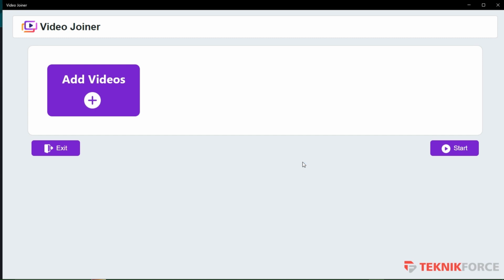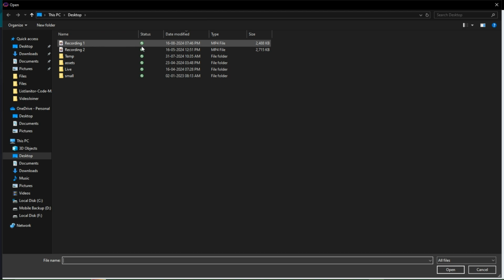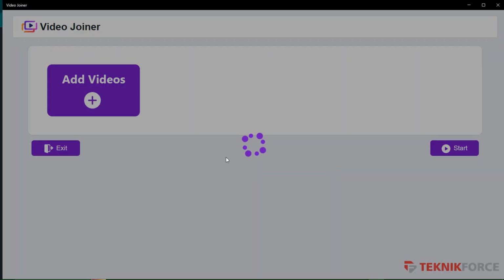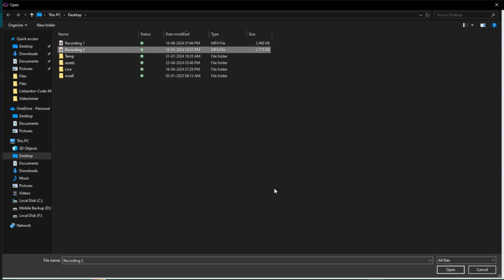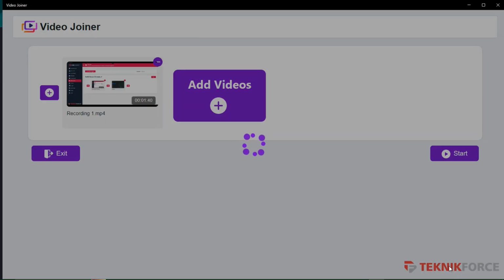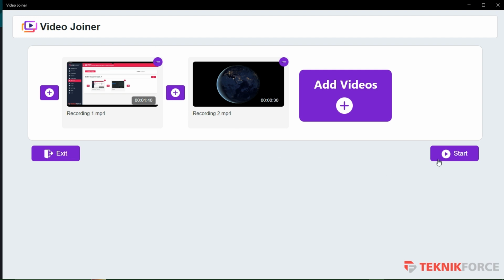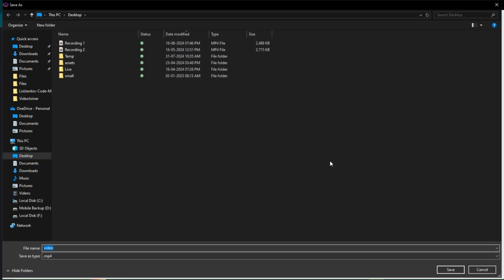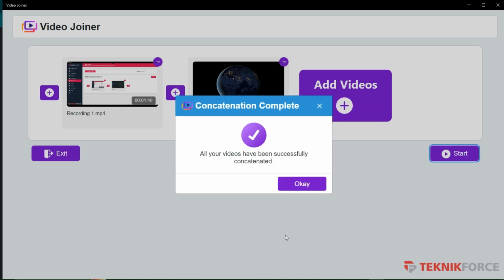Video Joiner Tutorial